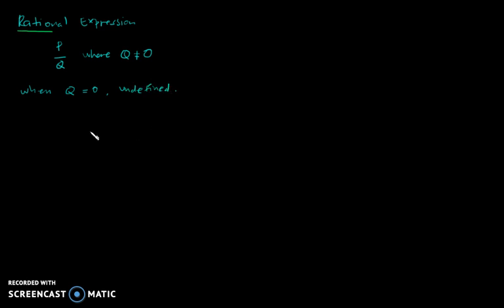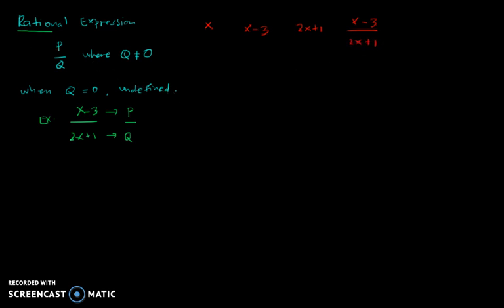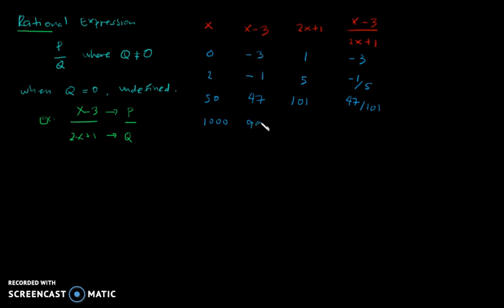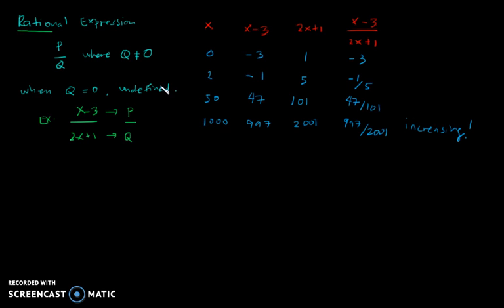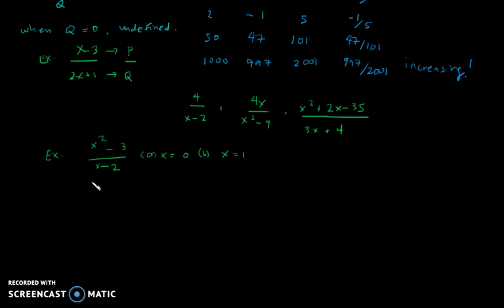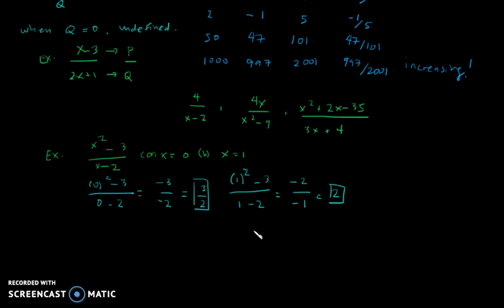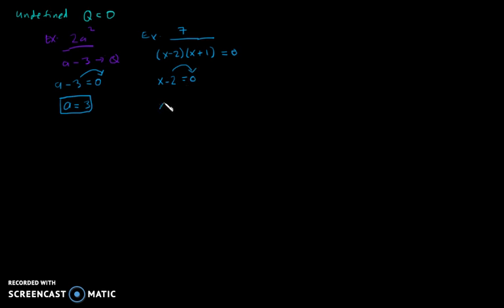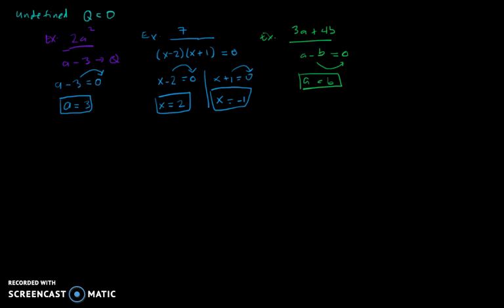Rational Expression - Illustration